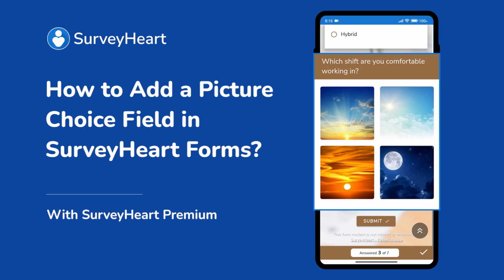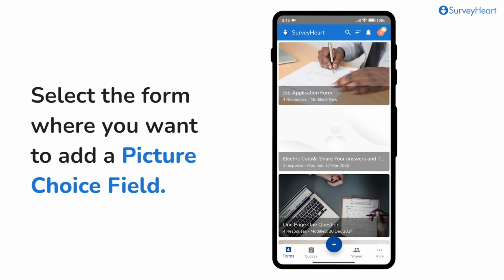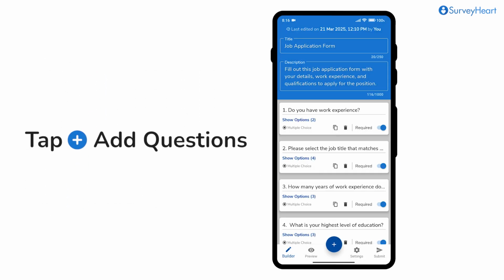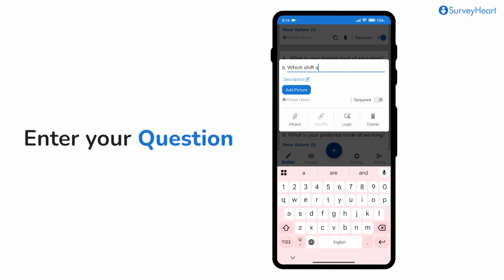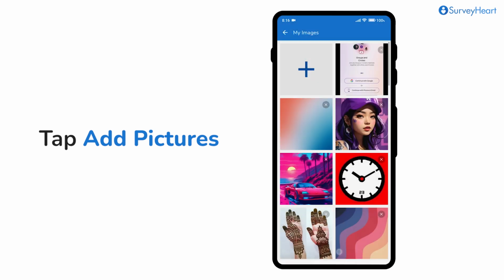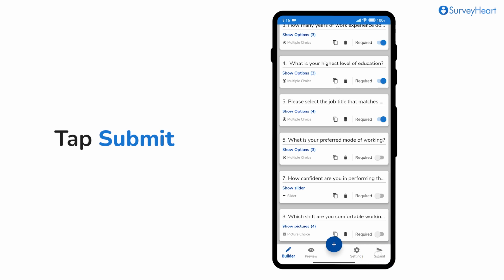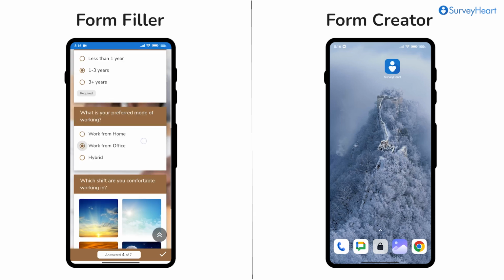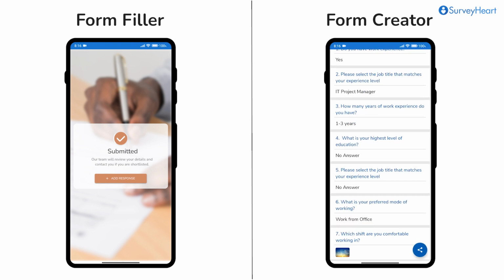How to Add a Picture Choice Field in SurveyHeart Forms?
Enhance your surveys by incorporating images as answer choices! In this tutorial, we'll guide you through the steps to add a Picture Choice field in SurveyHeart, allowing respondents to select options visually.

In this video, you'll learn how to:

Insert a Picture Choice question into your form

Upload images for each choice option

Customize the layout and design for optimal engagement

Utilize Picture Choice fields for quizzes, polls, and feedback forms

Picture Choice fields are perfect for making your forms more interactive and visually appealing, especially for product selections, visual quizzes, or preference polls.